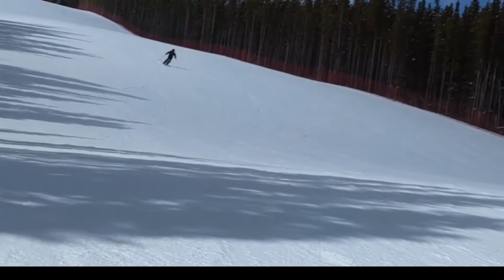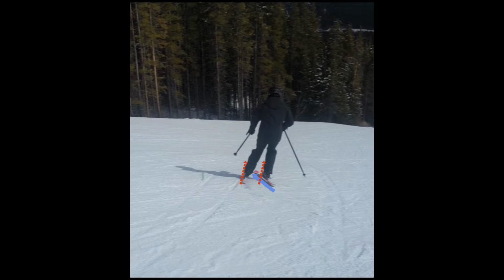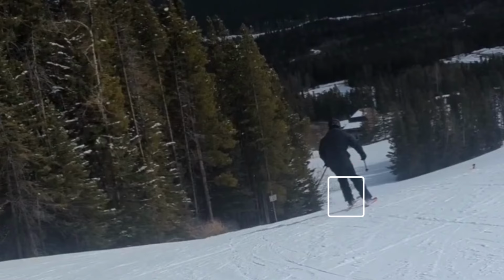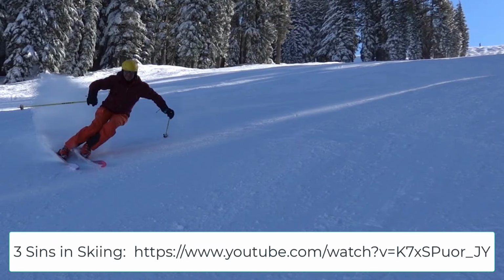Mike's Virtual Ski Lesson - Turn Shape?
Look at Turn Shape and what constitutes a "Z" shape turn.  The turns at the top of the run are more round, and the turns at the bottom are Z-shaped.
Greg Mainis is a PSIA-certified ski instructor at the Palisades Tahoe Ski team.